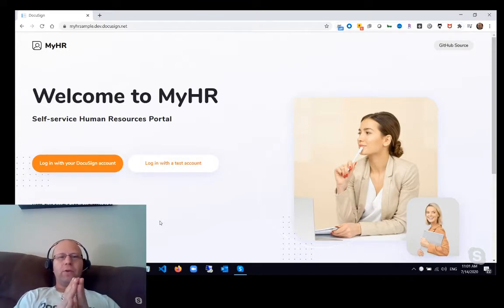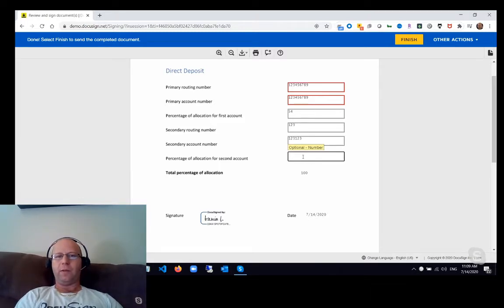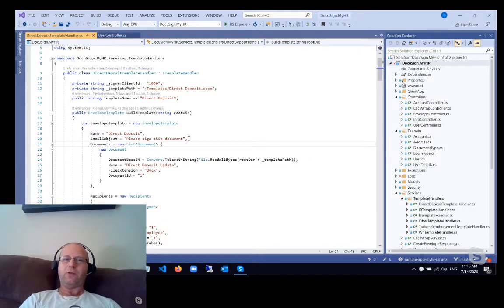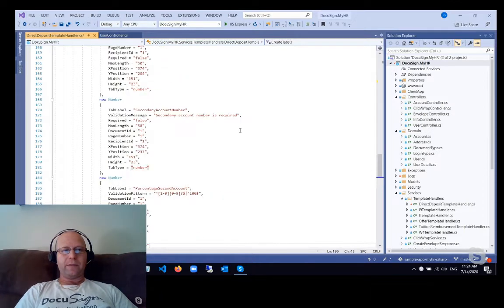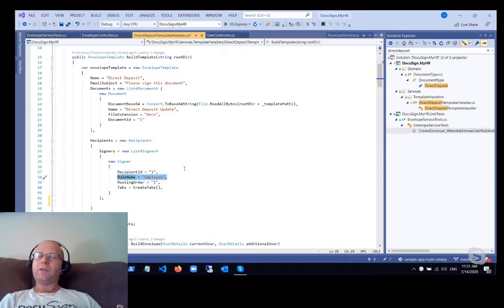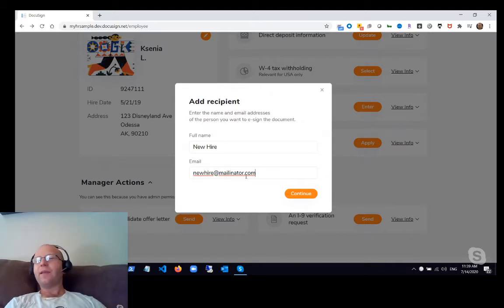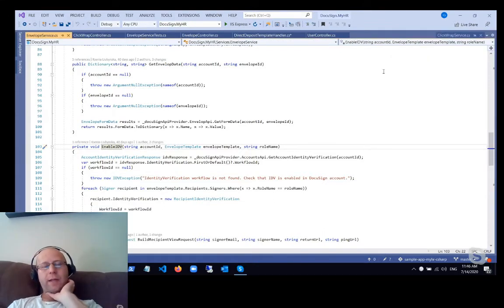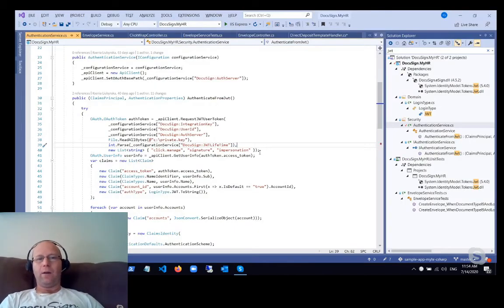Digitizing Common Workflows with DocuSign APIs | Good Code Hackathon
Follow along as Inbar Gazit takes us through the new MyHR sample application and common workflows. He answers questions about how to use our C# SDK, JWT Auth, Click API, Recipient Authentication and more.